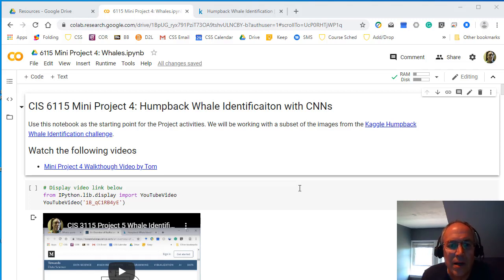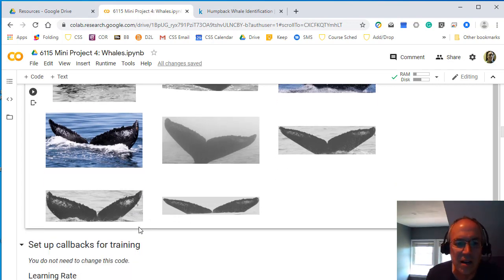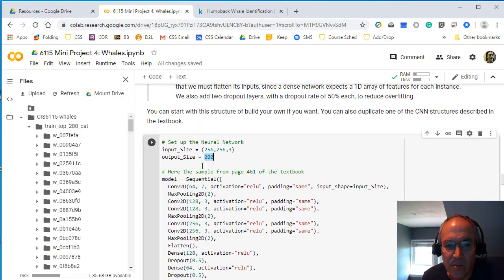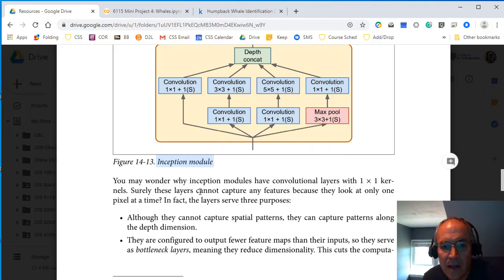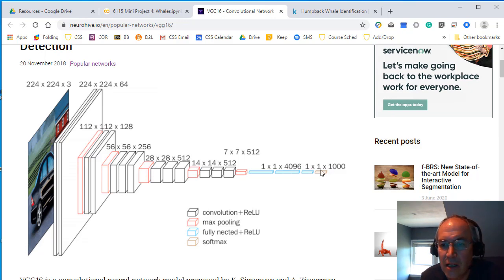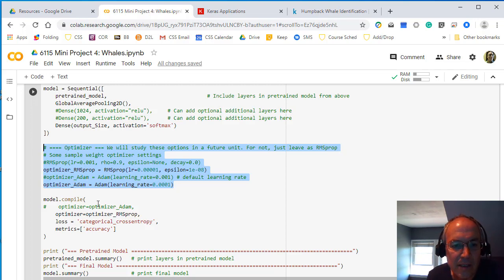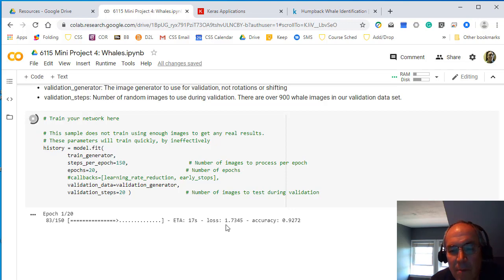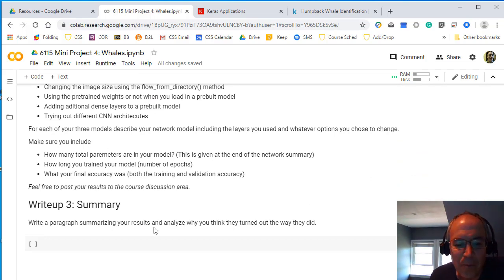CIS 6115 Mini Projec 4 - Whales